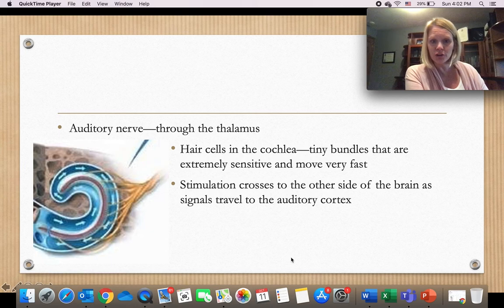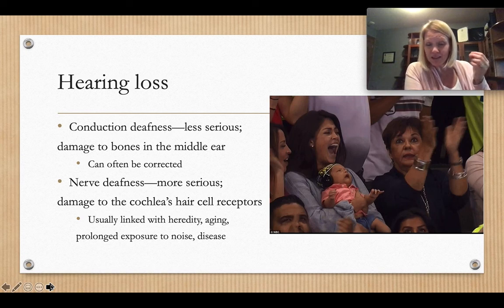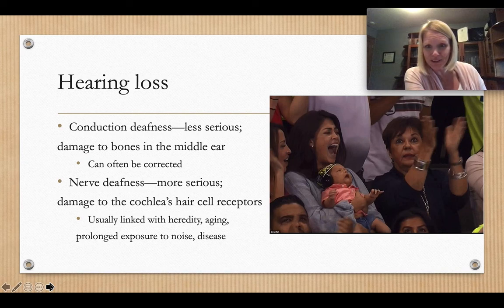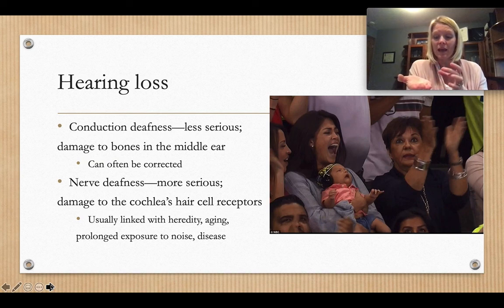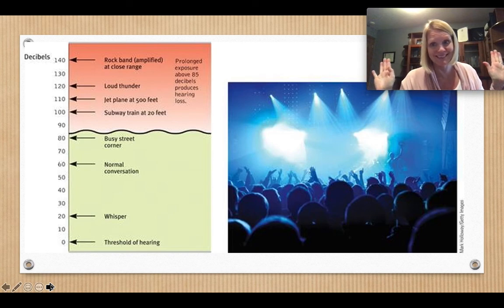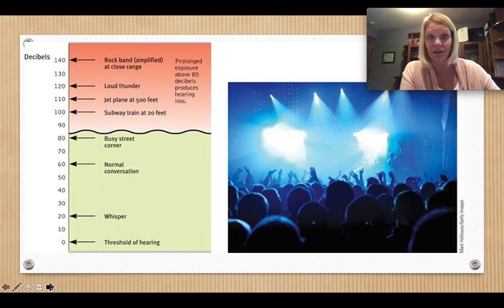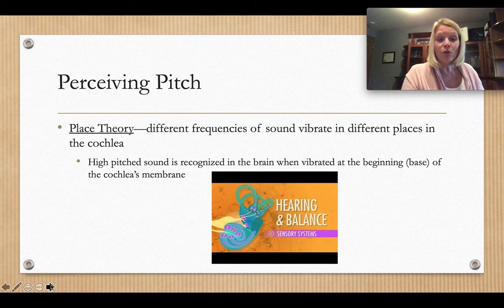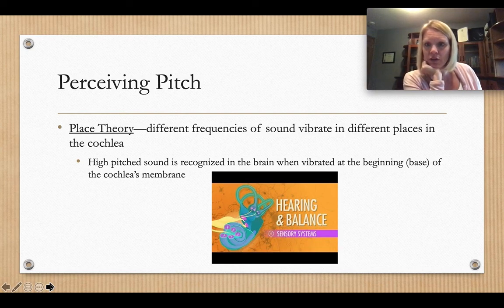Hearing Loss and Pitch